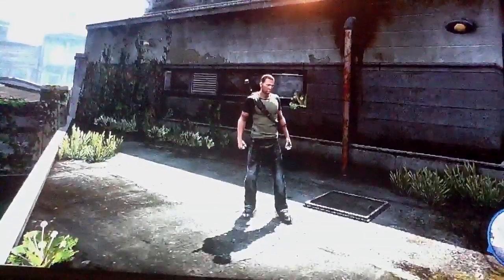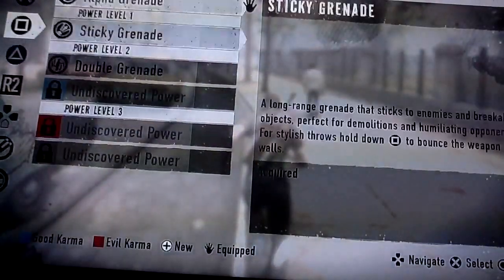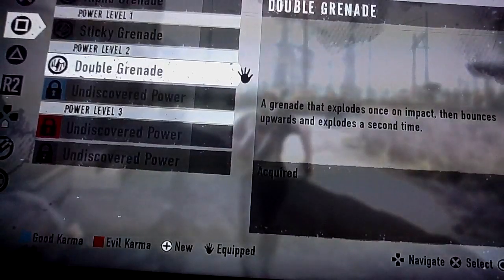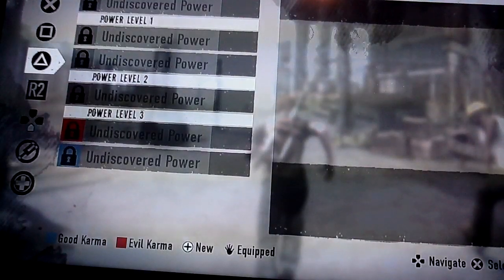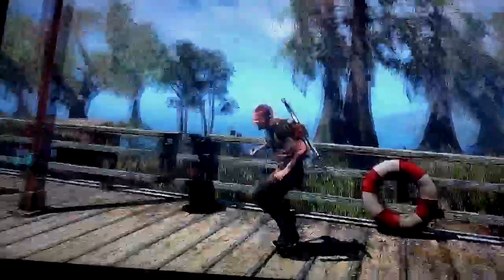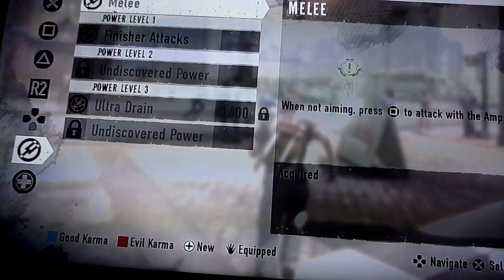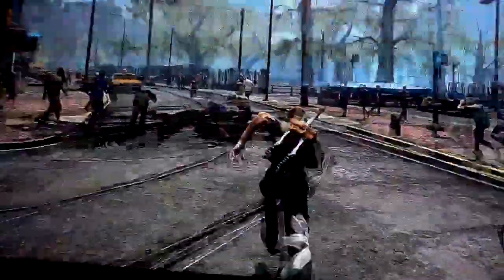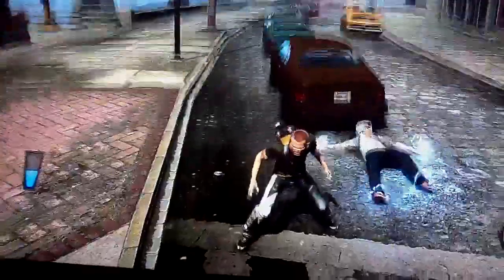InFamous 2 Beta Walkthrough Part 17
RealityPales.com presents: By popular demand, ALL of Cole's abilities and powers part 2